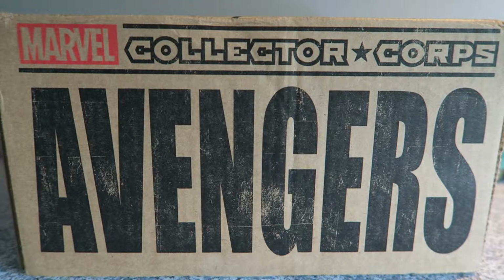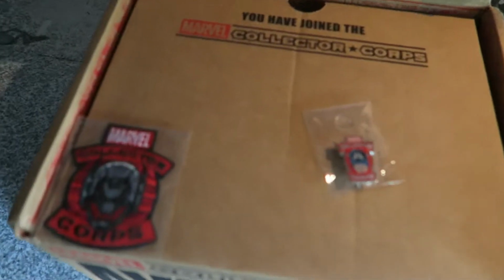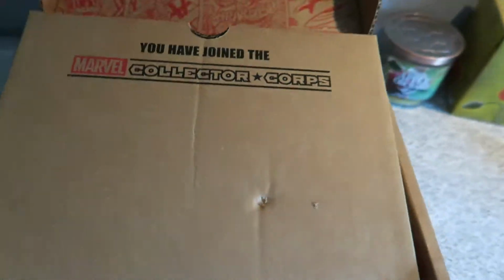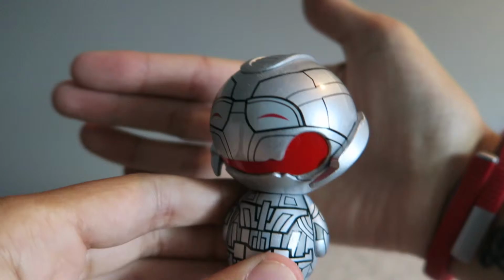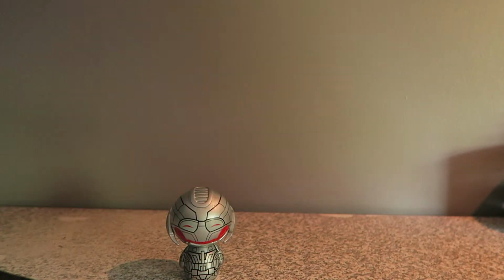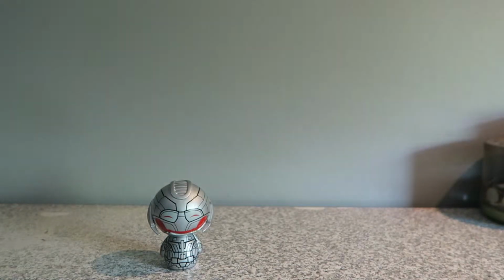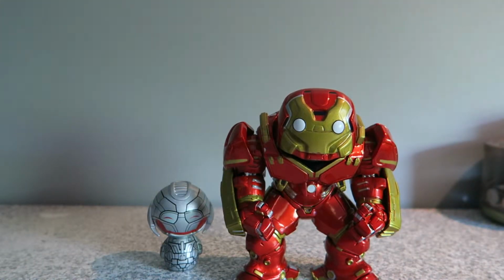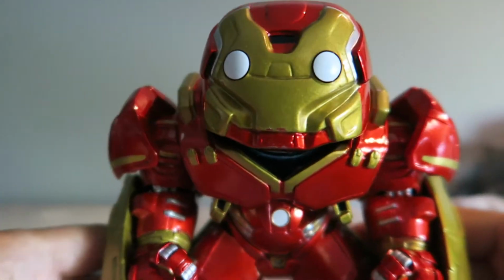Unboxing Marvel Collector Corps April 2015 HULKBUSTER Box!